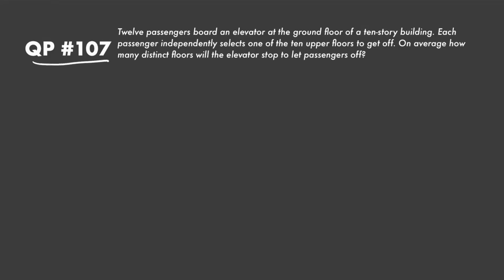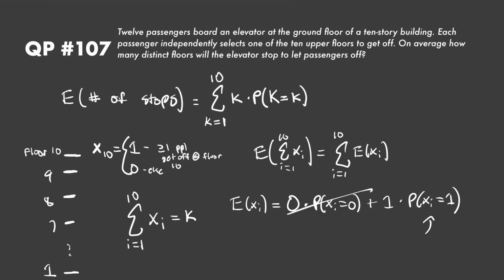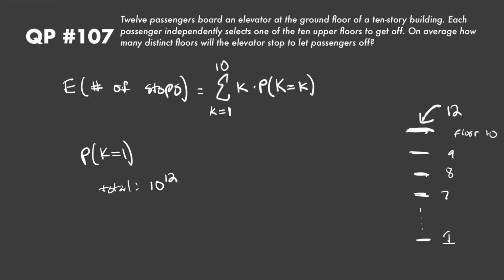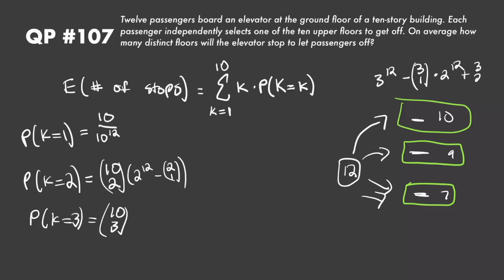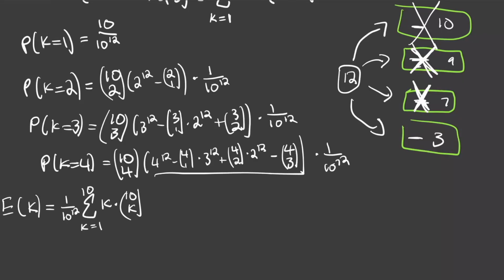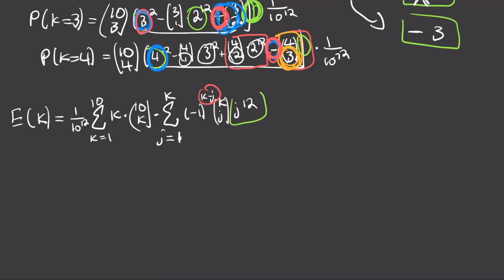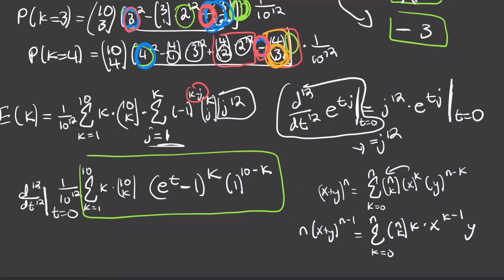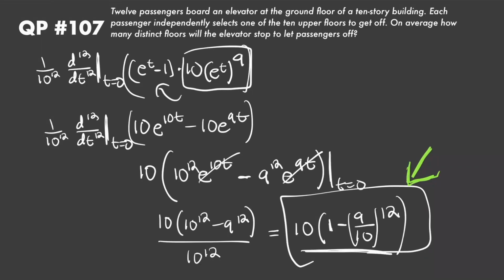Elevator Ride | QP #107